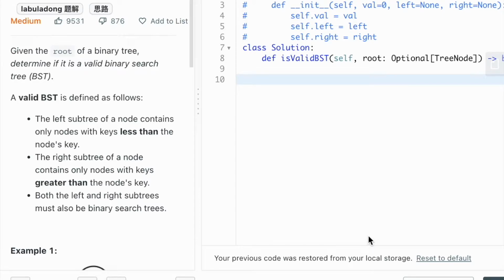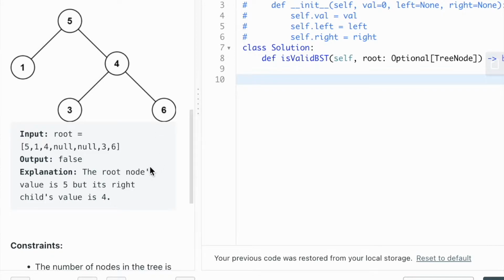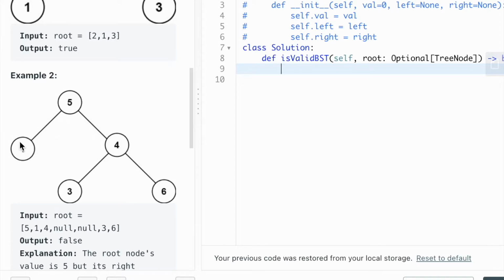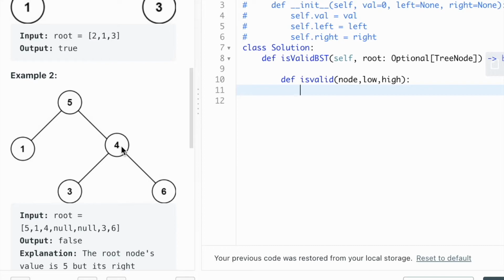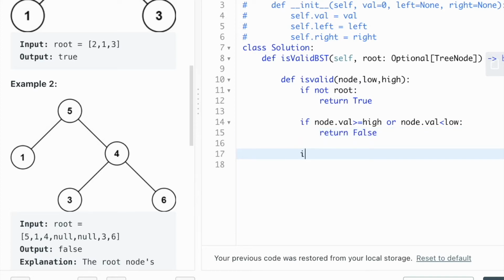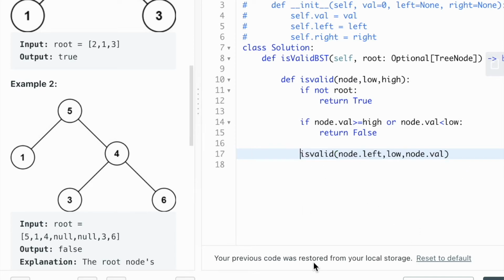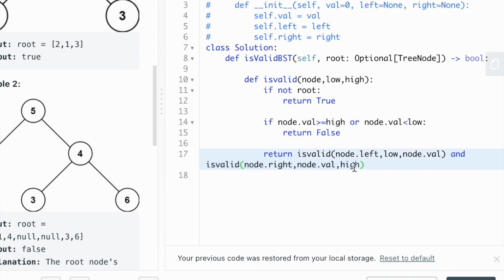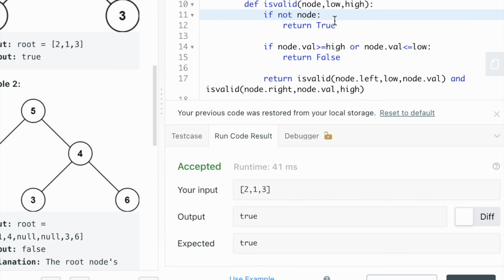LEETCODE 98 VALIDATE BINARY SEARCH TREE PYTHON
I'm showing you how to solve the LEETCODE 98 VALIDATE BINARY SEARCH TREE question using python. I'll show you the thought process and I talked about the concept of the merge sort. I also show you the code and how you can solve this medium leetcode questions by using merge sort.

00:00 Question
01:43 Thought process
03:30 Code

**My fav coding interview books:
System design: